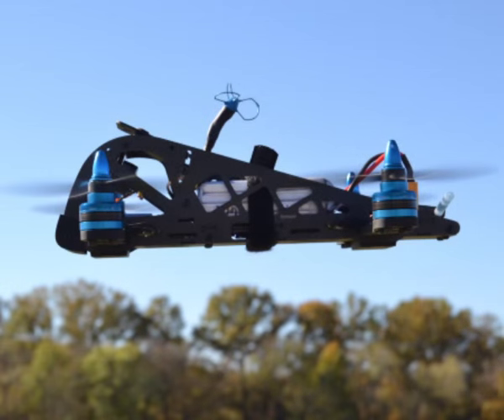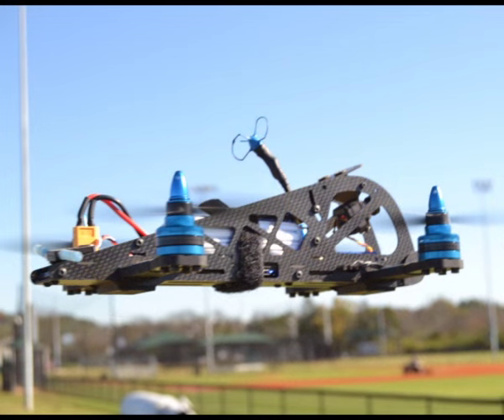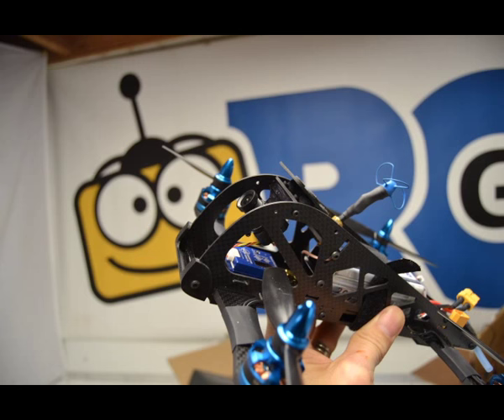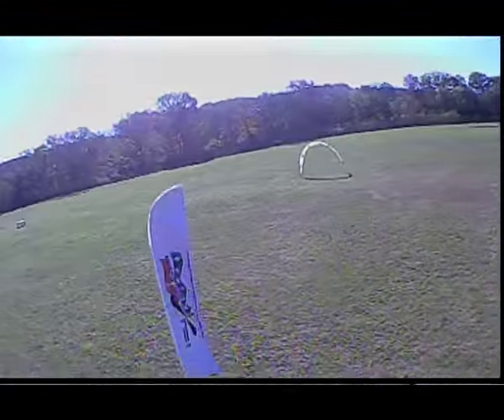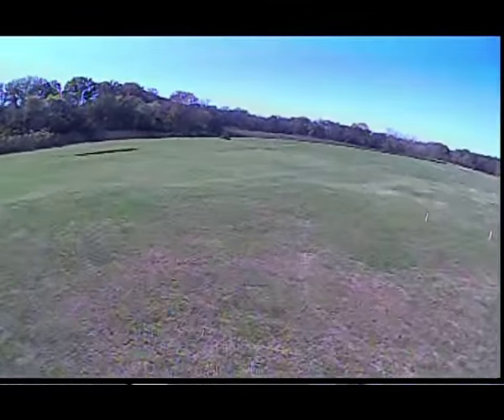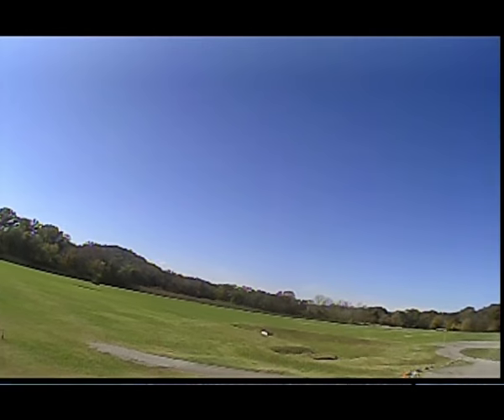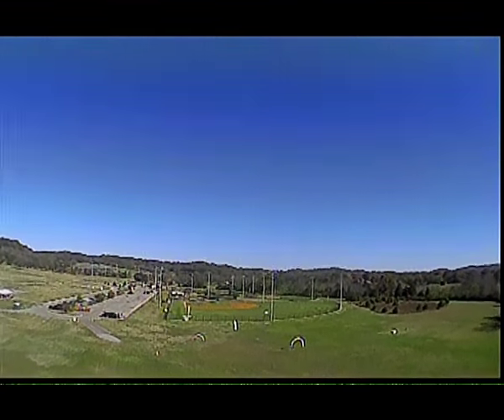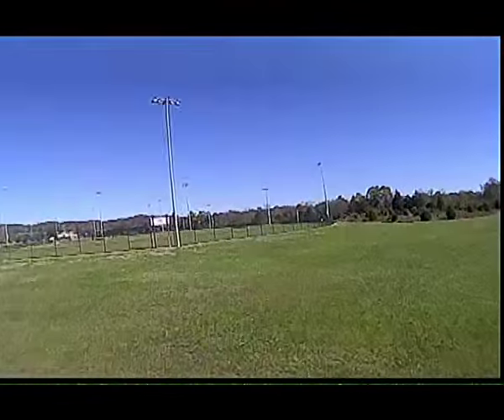RMRC Mudskipper - 250 Race Quad Review - RCGroups.com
Go to RCGroups.com to see our full review on the 250 Mudskipper FPV race quadcopter from ReadyMadeRC!